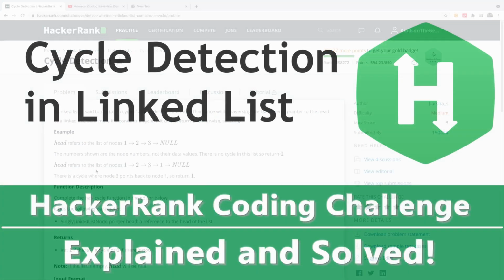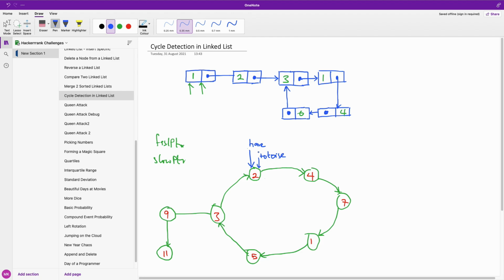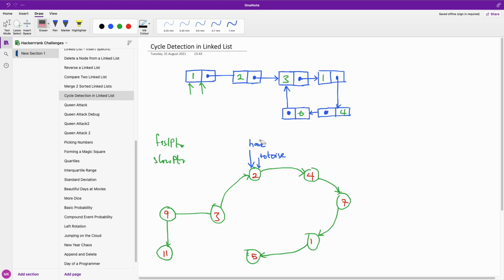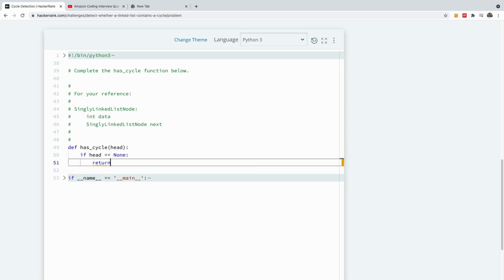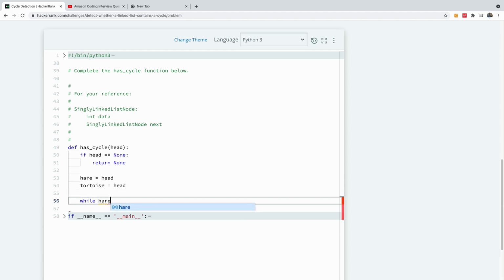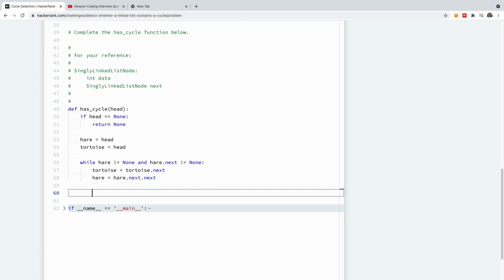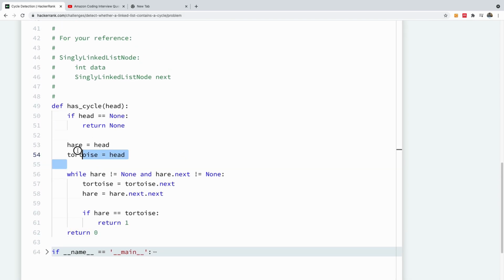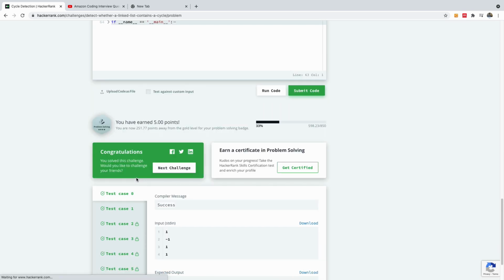Cycle Detection in Linked List Coded in Python - HackerRank Solution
This is a step by step solution How reverse a doubly linked list HackerRank Solution Coded in Python. We would use the Fast-and-Slow pointer (Rabbit and Hare) approach